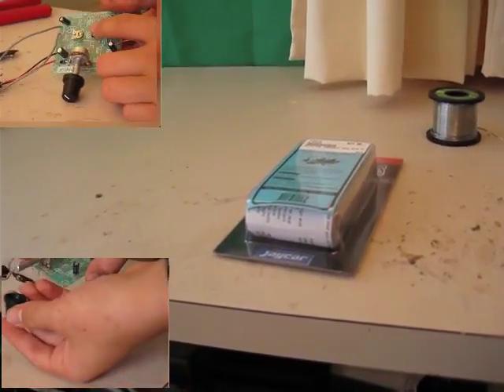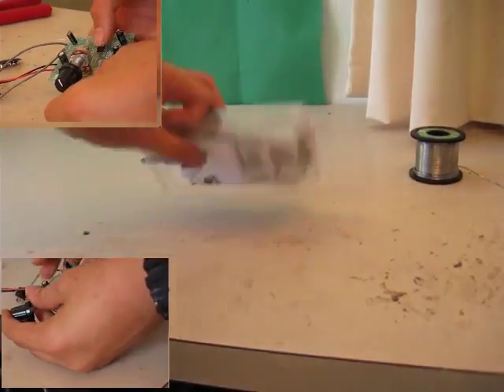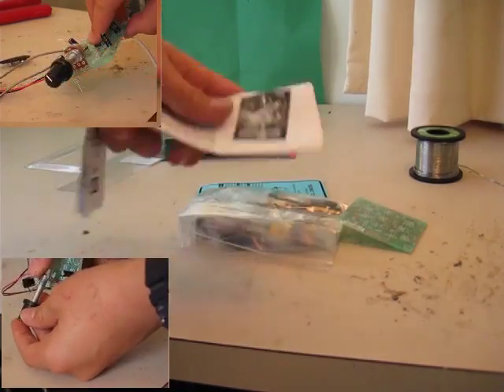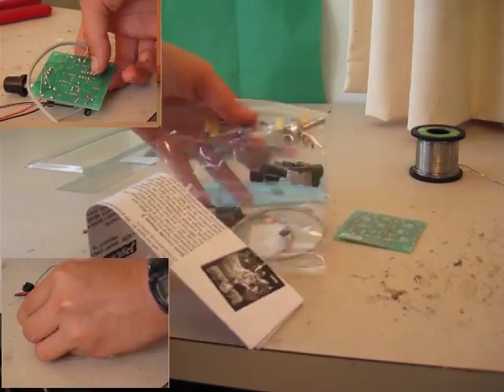My homemade parabolic microphone